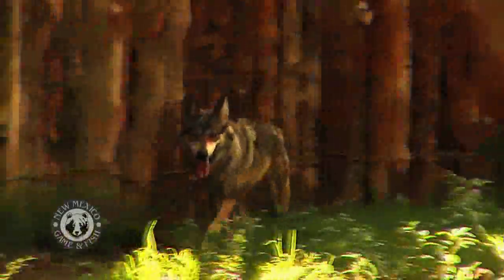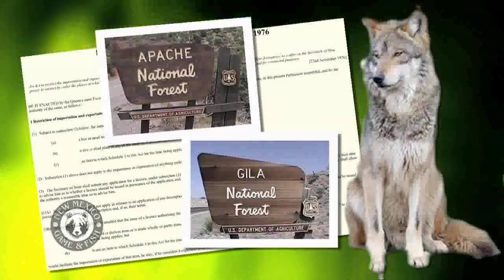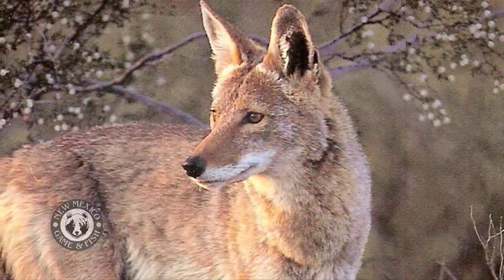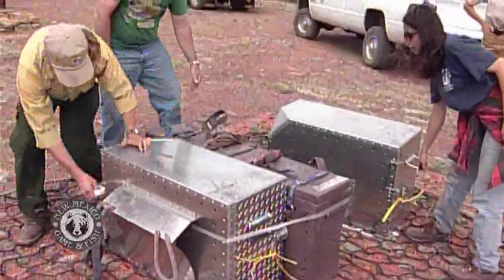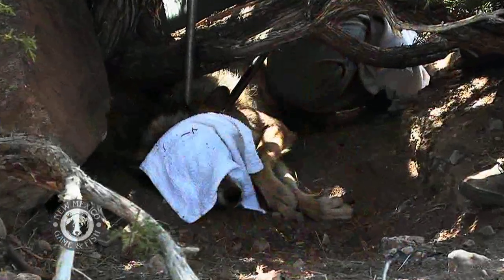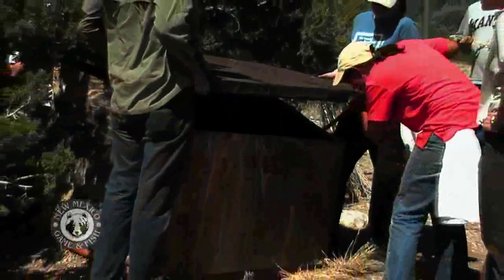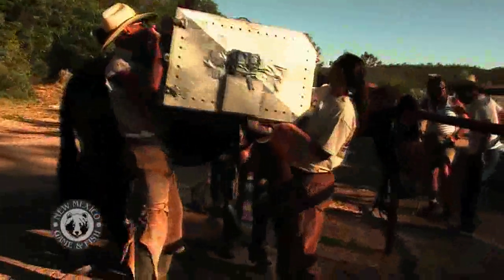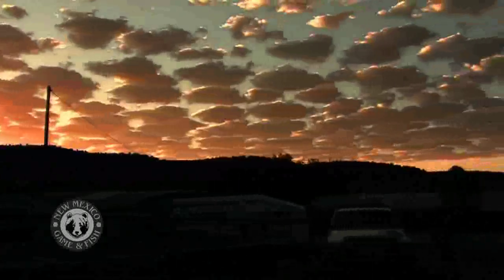The Mexican Grey Wolf in New Mexico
Learn about the Mexican Grey Wolf and the reintroduction efforts of the New Mexico Department of Game and Fish along with U.S. Fish and Wildlife Service. See how wolves are packed in on mules into the Gila Wilderness.